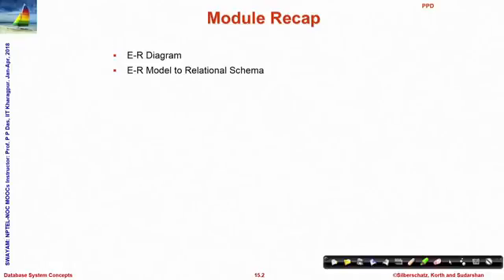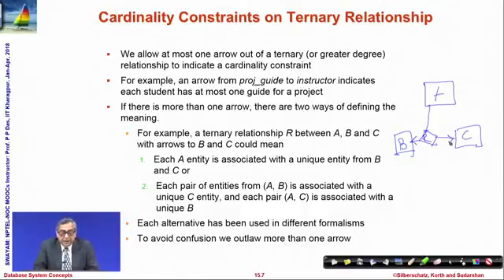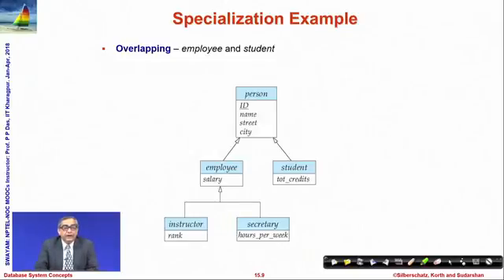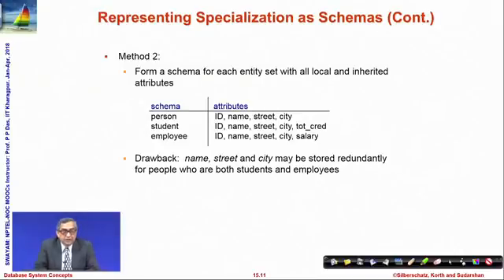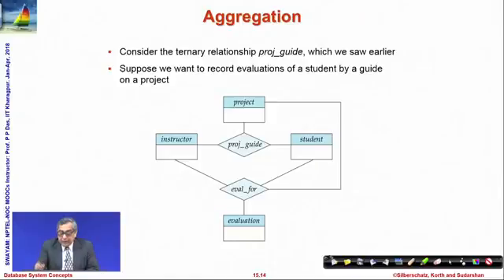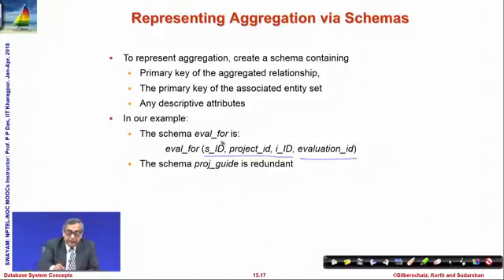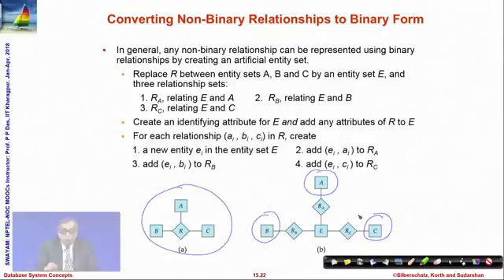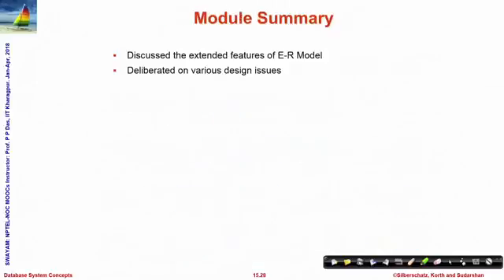Entity Relationship Model3